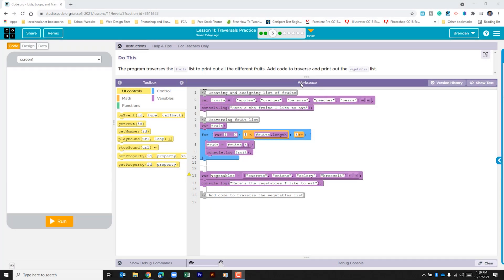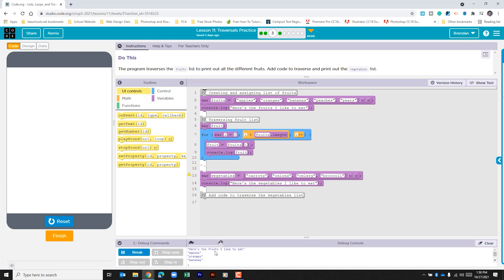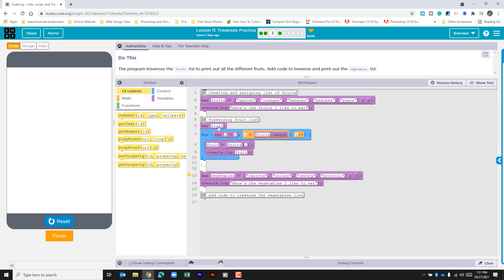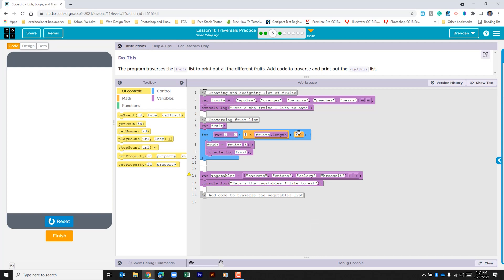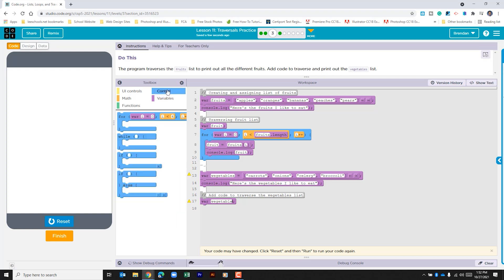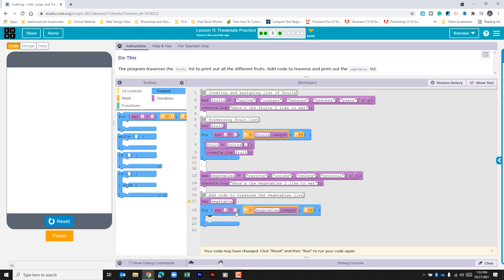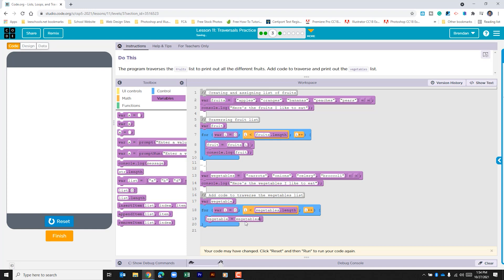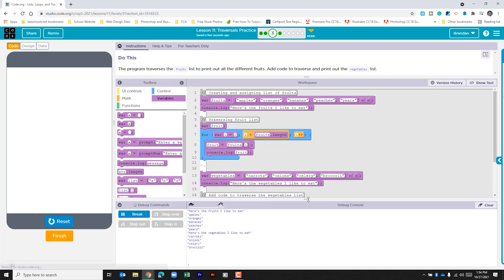Code.org Unit 5 Lesson 11.3 - Traversals Practice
In today's video, we work on Code.org's Unit 5 Lesson 11.3 - Traversals Practice.